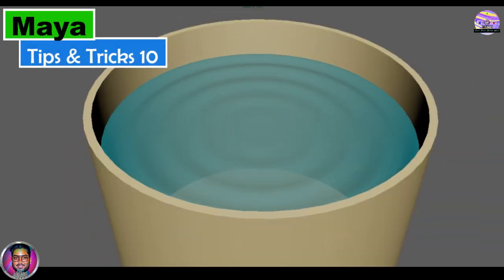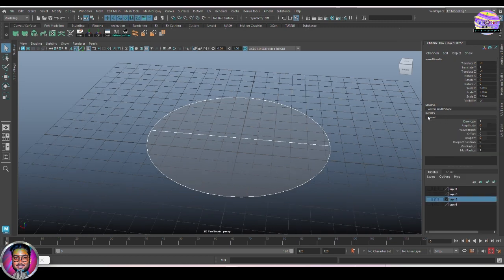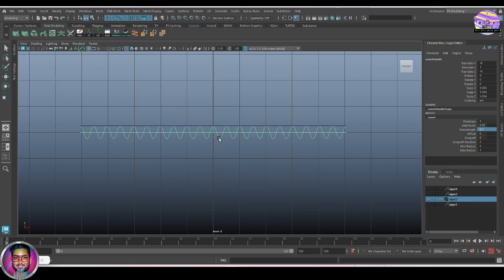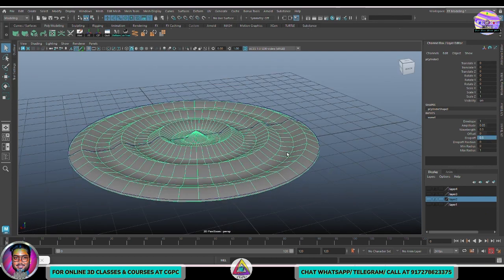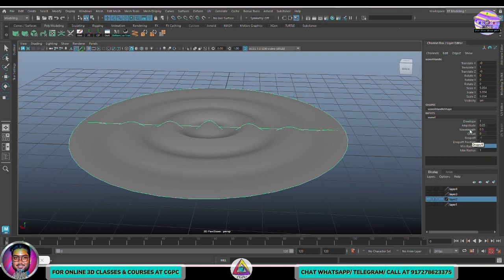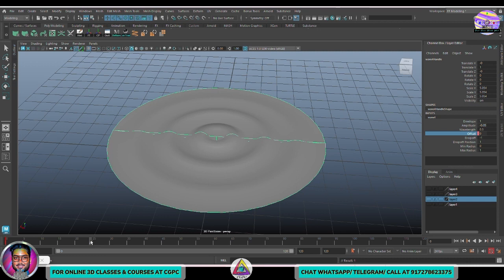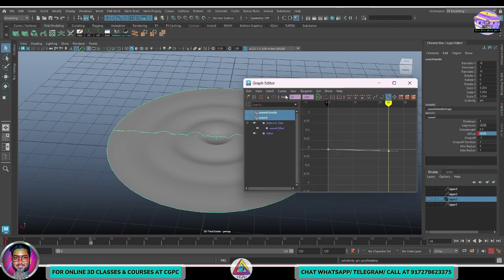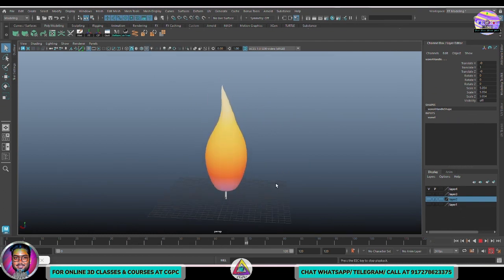Maya Nonlinear Wave Deformer | Water Ripples Animation | Maya tips & tricks 10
In this series on the Maya Nonlinear Deformers. A quick guide to where and how to use the Wave deformer.

🎯 Key Points: Wave Deformer in Maya
✅ 1. Best Meshes to Use
Works beautifully on planes, strips, or elongated objects.

Perfect for flags, ripples, energy pulses, or flowing motion.

✅ 2. Apply the Deformer
Select your object → Deform → Nonlinear → Wave.

A manipulator appears—ready to animate waveforms across the mesh.

✅ 3. Understand Core Attributes
Amplitude – Controls wave height. Higher = taller waves.

Wavelength – Controls distance between wave peaks. Small value = tighter ripples.

Offset – Animates the wave flowing through the object.

Dropoff – Softens wave impact near edges. Great for fade-out effects.

Axis – Controls the direction of wave travel (X, Y, or Z).

✅ 4. How to Animate the Wave
Use the Offset attribute for animation:

Frame 1 → Offset = 0 → Set Key

Frame 24 → Offset = 1(or any value) → Set Key

Press Play → The wave flows through the mesh!

💡 Packed with tips & tricks for beginners! Hope you enjoy & learn from this tutorial! 🎉